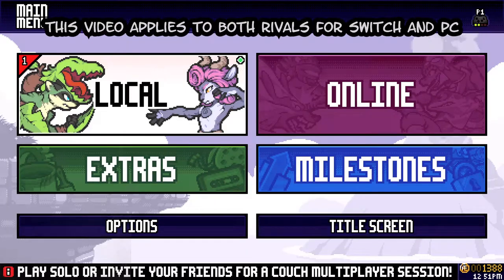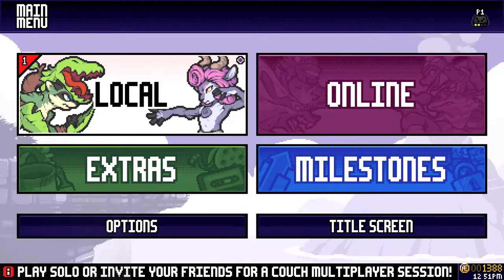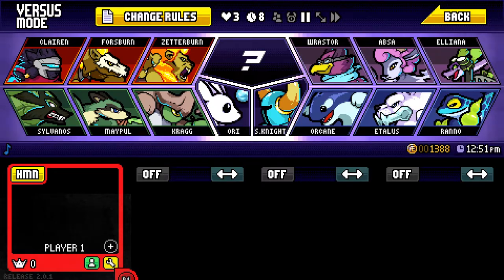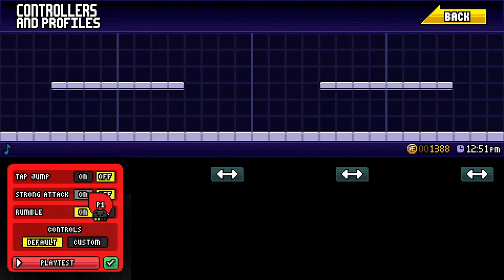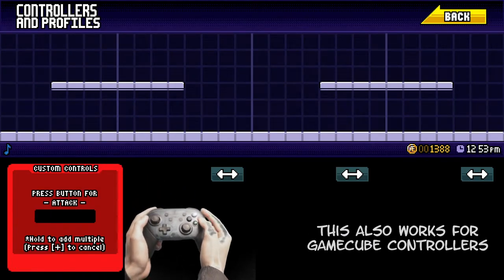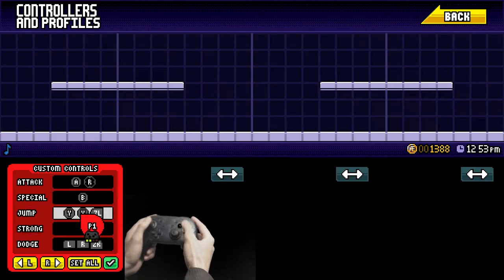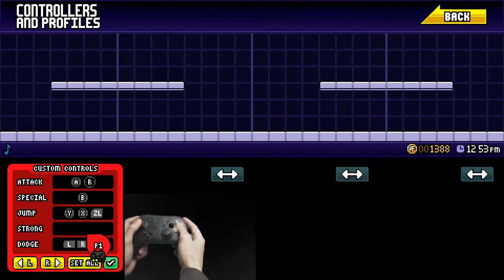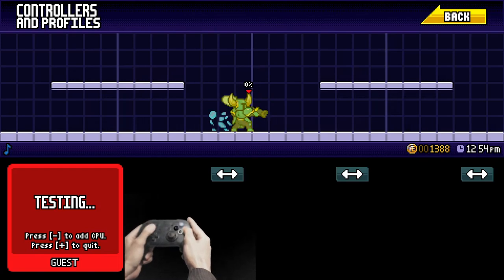Getting Tilt Stick in Rivals of Aether (QUICK TUTORIAL!!!!) (Nintendo Switch, PC)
A very quick tutorial for using Tilt Stick in Rivals of Aether for Nintendo Switch and PC.